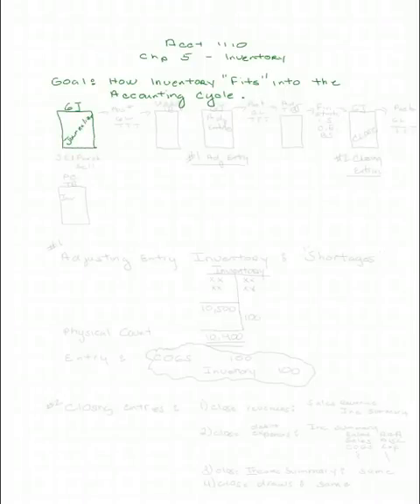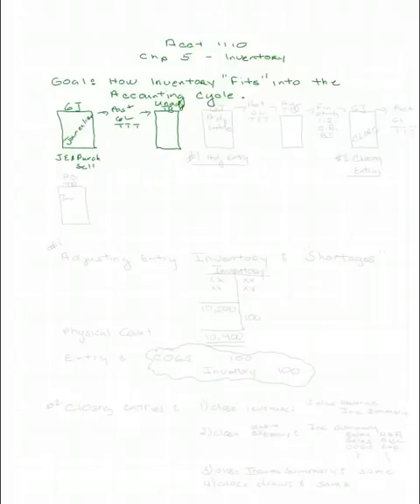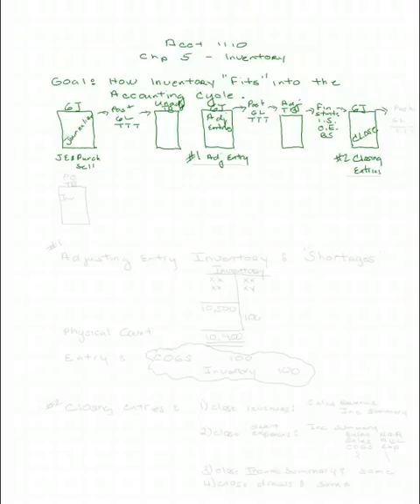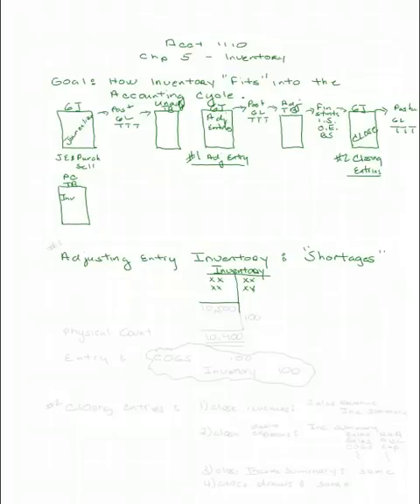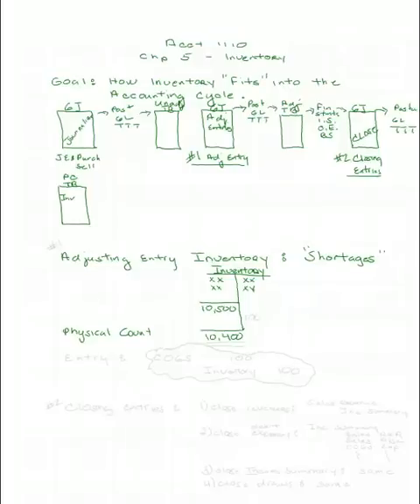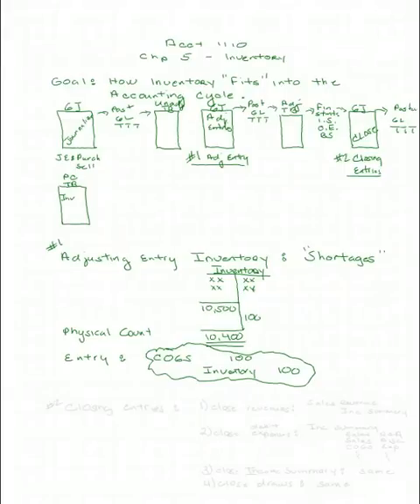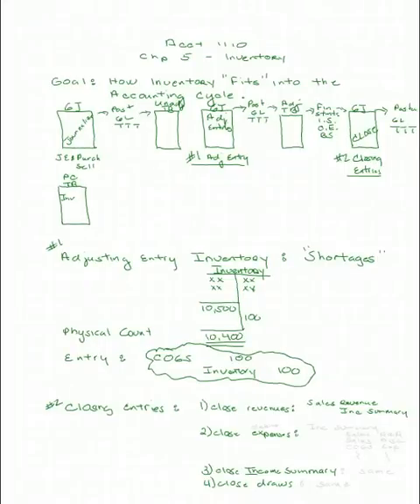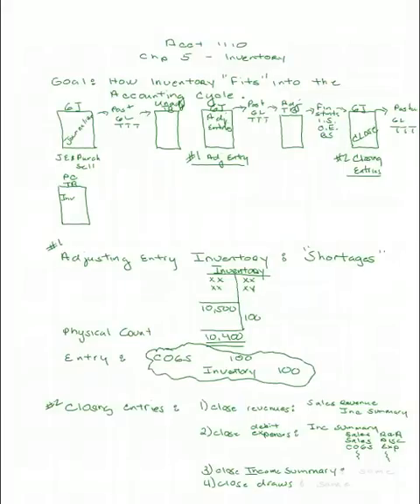Inventory and the Financial Statements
Discusses how inventory fits into the accounting cycle and also address recording shortages.